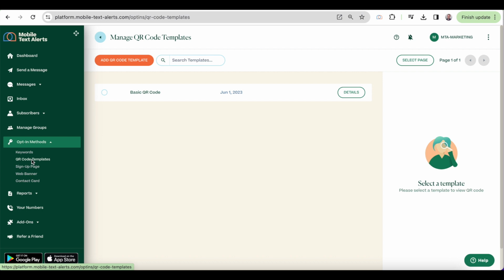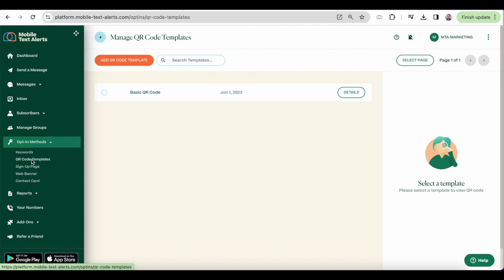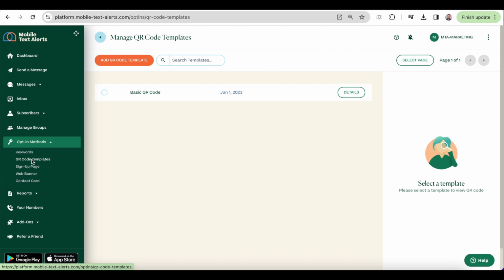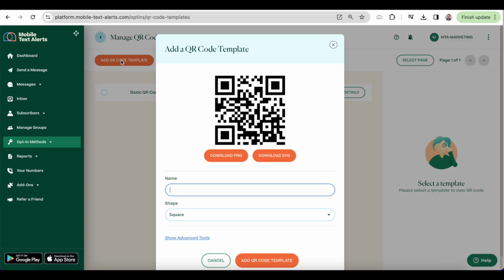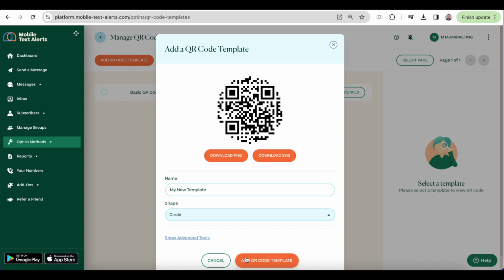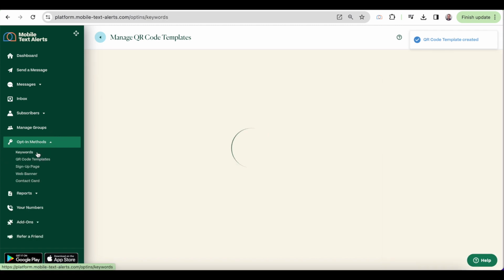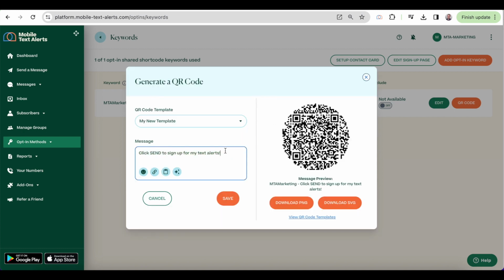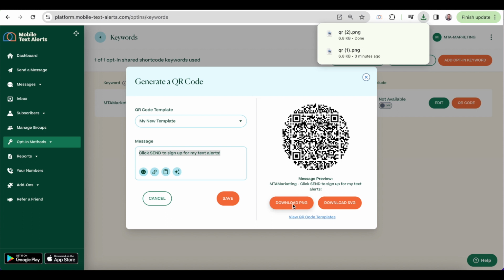How to Create SMS QR Codes (Platform Features)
Get more subscribers for your SMS contact list by giving them an easy way to sign up: QR codes you can easily generate within your Mobile Text Alerts dashboard.

Here's how!